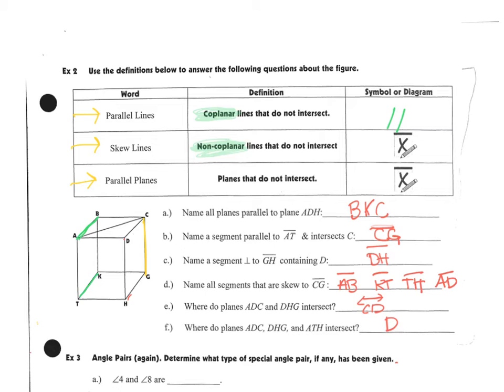HGeo 3 notes video 1 3